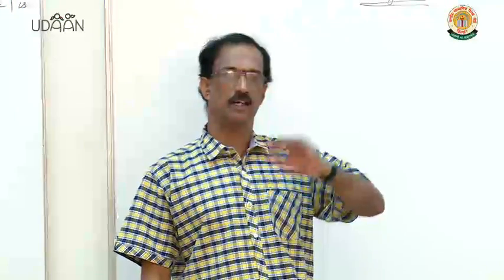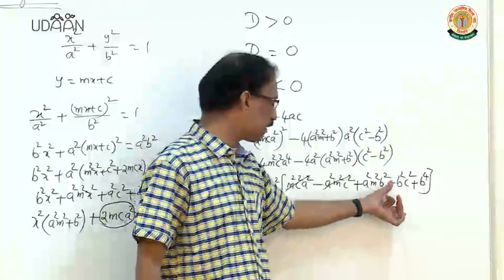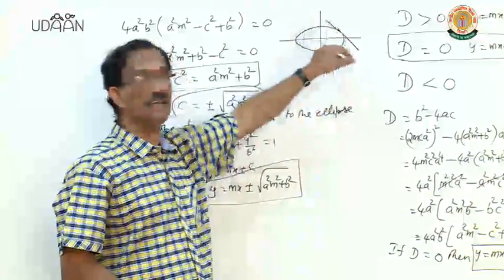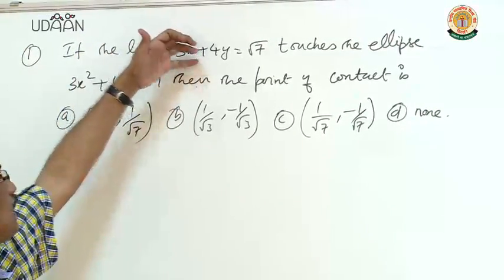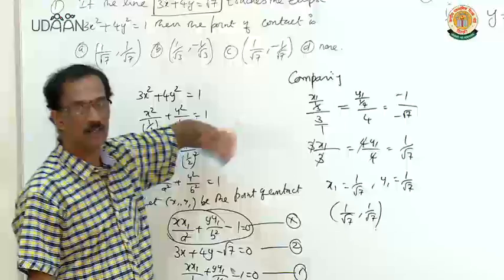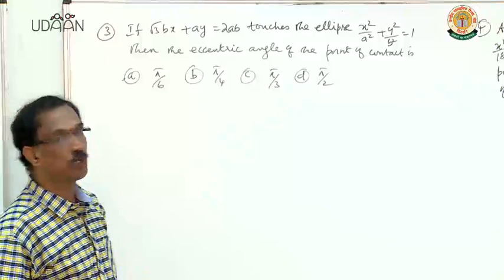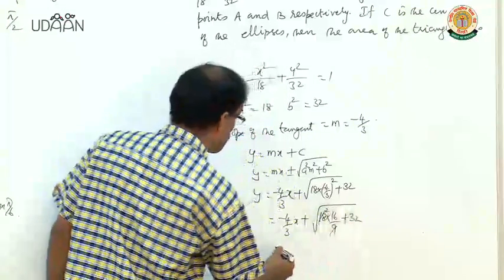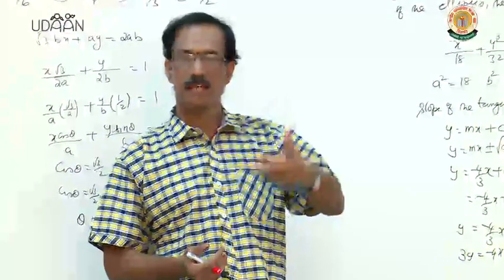Lecture: Ellipse - 4